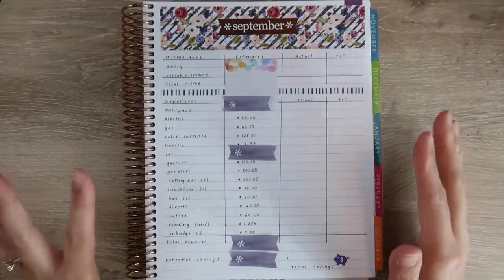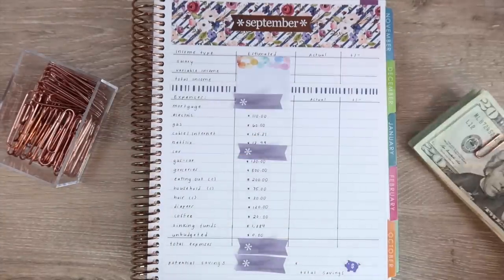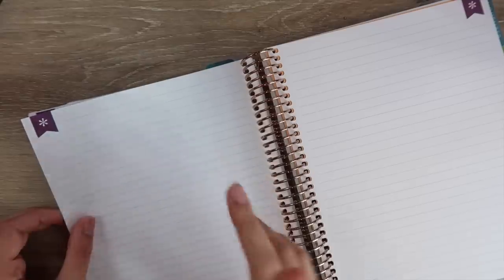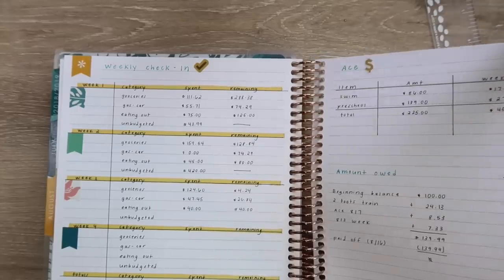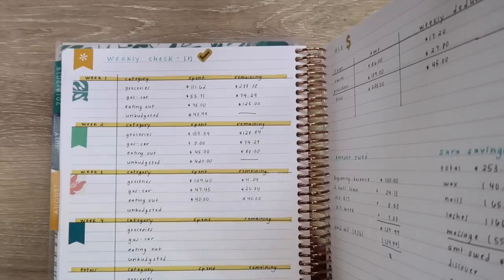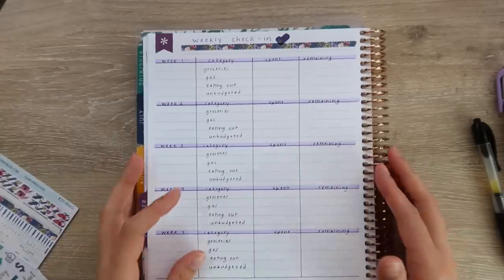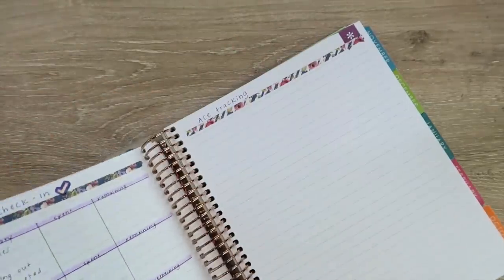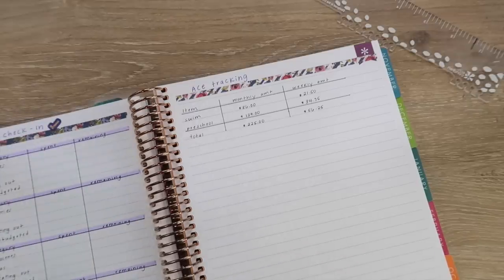September 2018 Cash Dividers & Trackers | Erin Condren Deluxe Monthly Planner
In this video I stuff my cash dividers and set up my September trackers.

*Planner Kate Sample Holder

Equipment I use:

Follow me on instragram! Username :saramarieyt